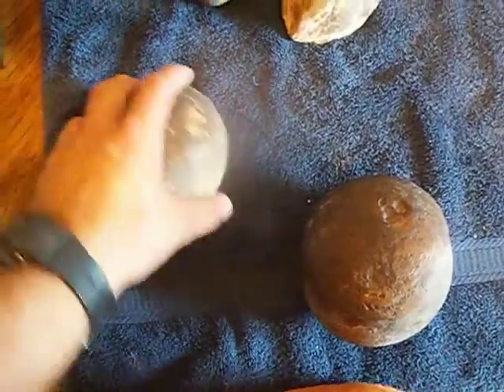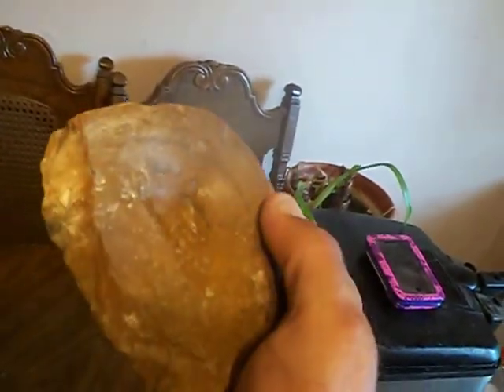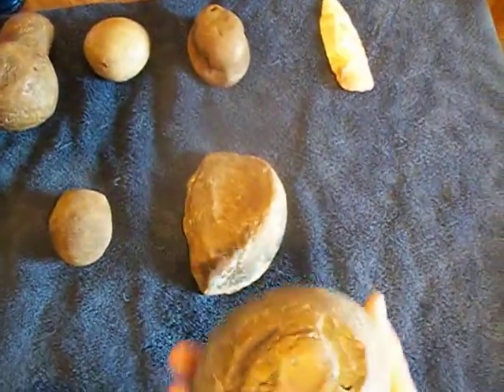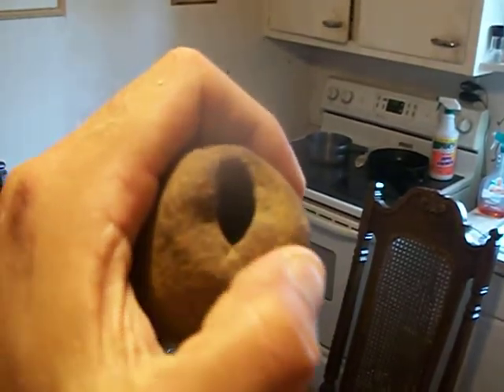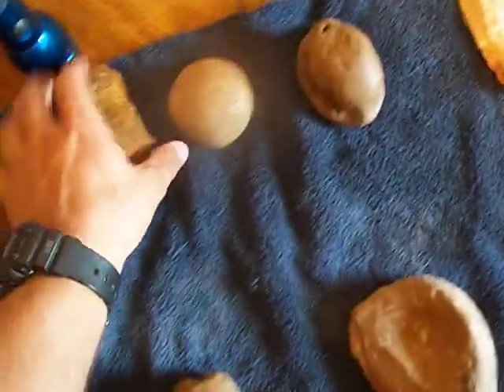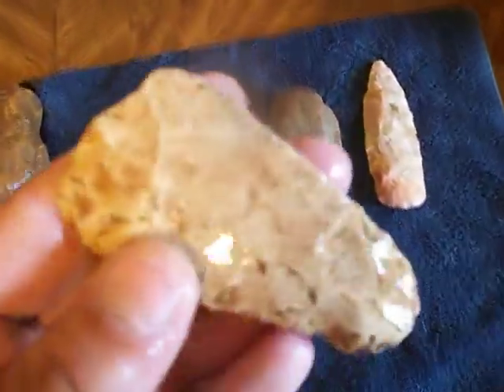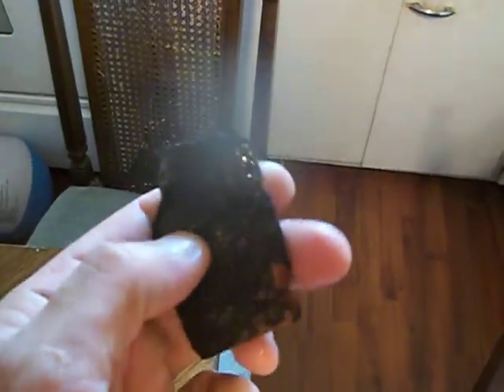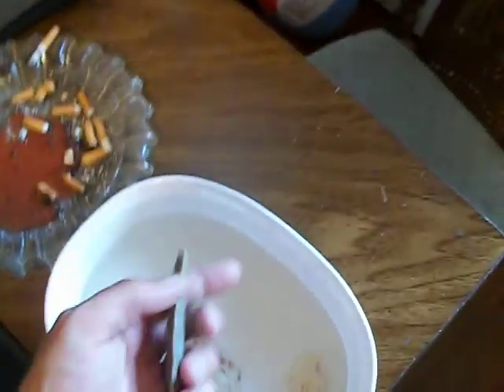rock show! by Littlebigrock11